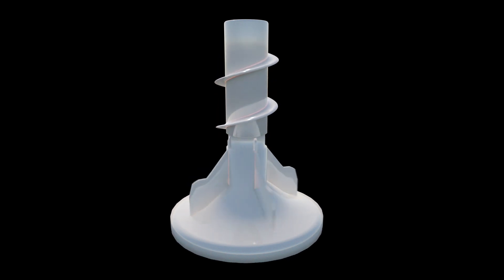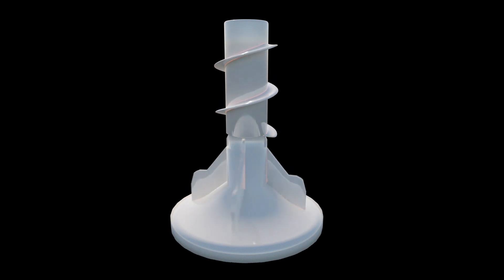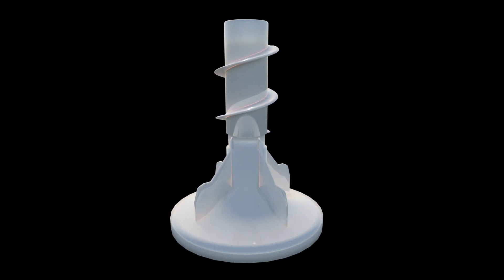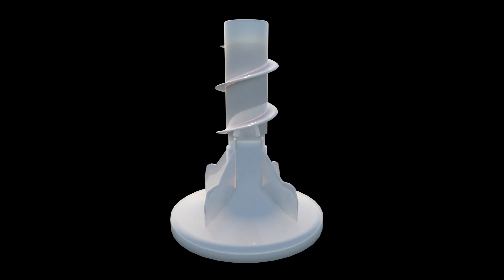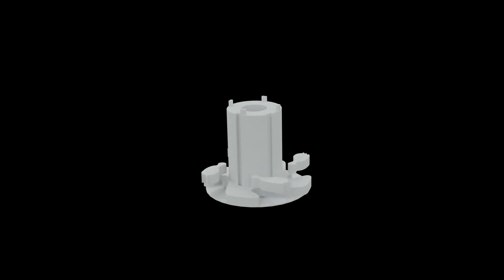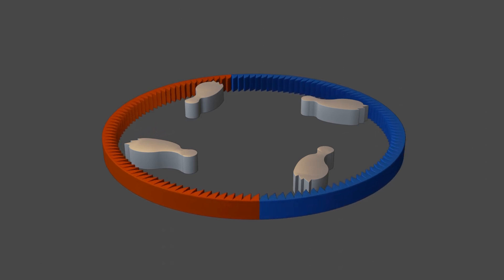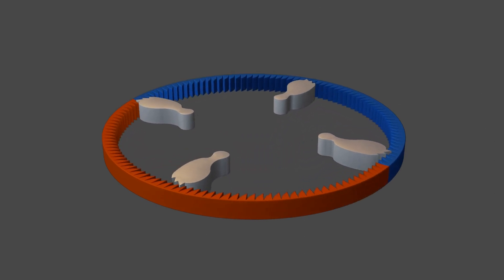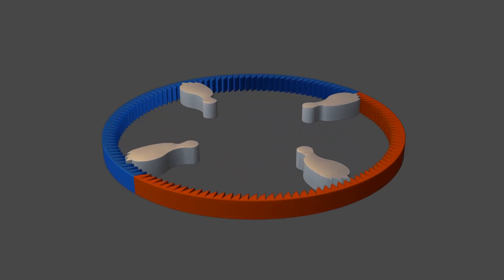WASHER REPAIR: Understanding Agitator Directional Cogs | FIX.com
The Agitator Directional Cogs (or Dogs/Dog Ears) in your Washer work like a screw to allow your Agitator to mix your clothes during a wash cycle, and help them to clean evenly. When the Agitator turns one direction, the Cogs engage with teeth inside the Agitator to help turn it. When it turns the other direction, the Cogs are designed not to engage with the teeth. This allows the Agitator to turn in stages rather than constantly. This video will show you exactly how that works!

Video Contents:
00:00 What Does an Agitator Do?
00:36 How to the Agitator Cogs Work?